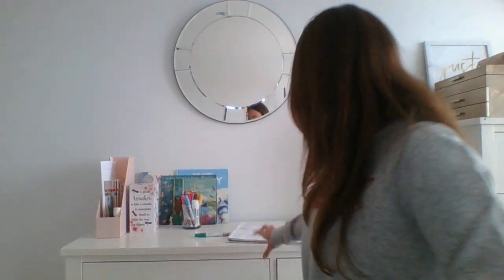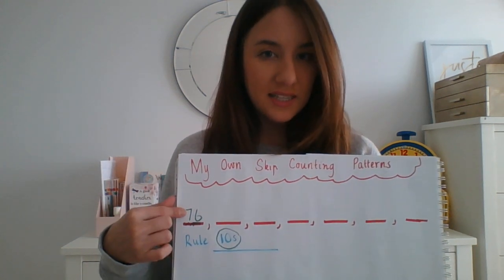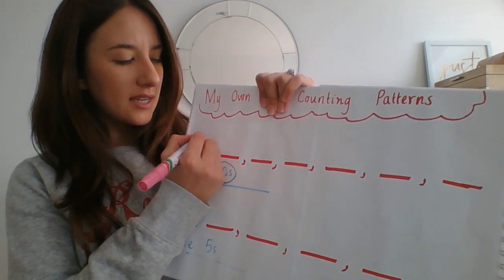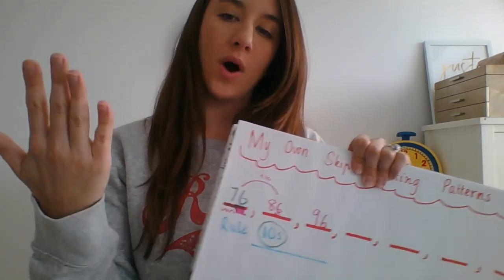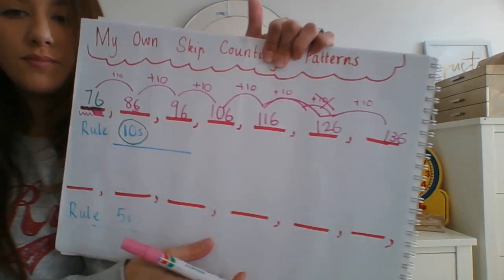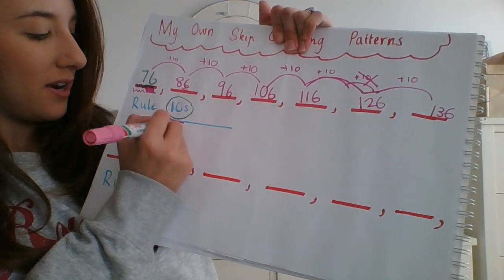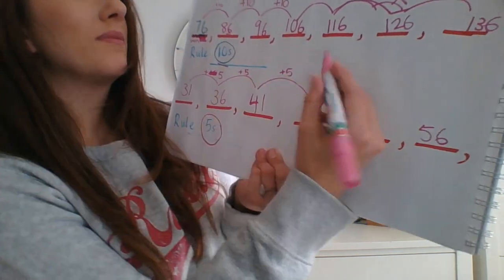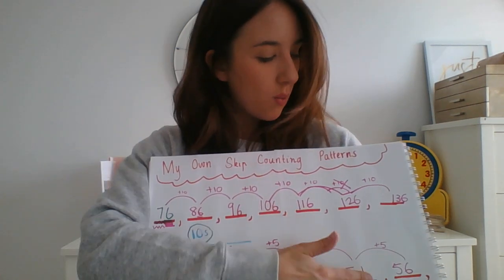Wednesday - Create your own skip counting patterns